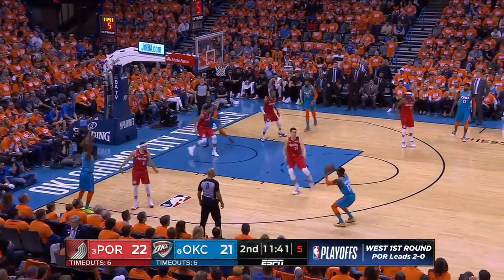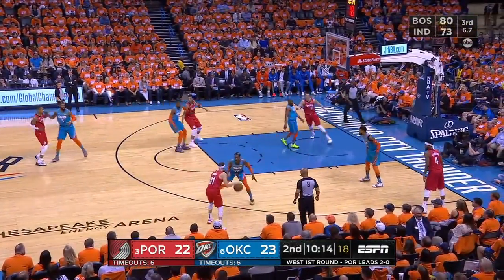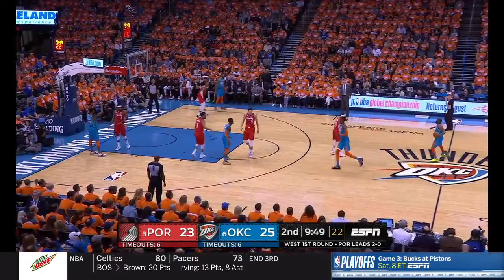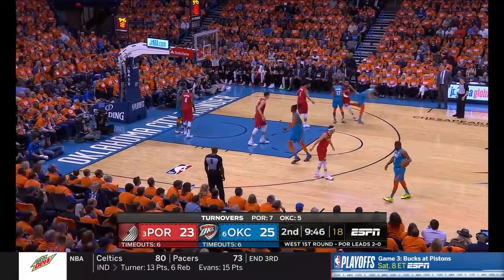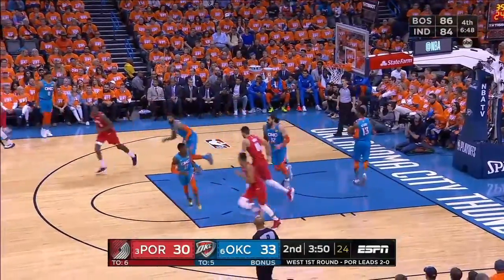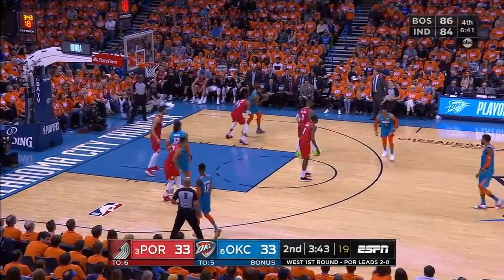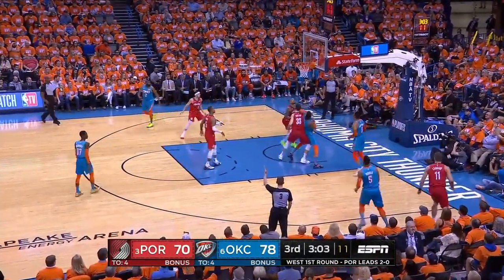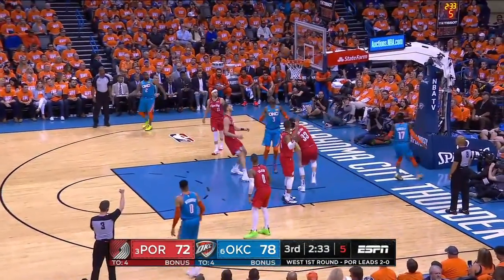Rodney Hood All Game Actions 04/19/2019 Portland Trail Blazers vs Oklahoma City Thunder Highlights